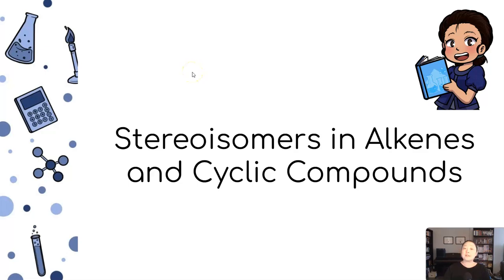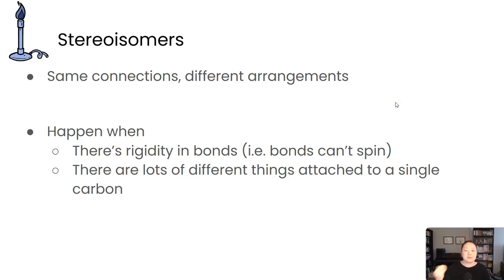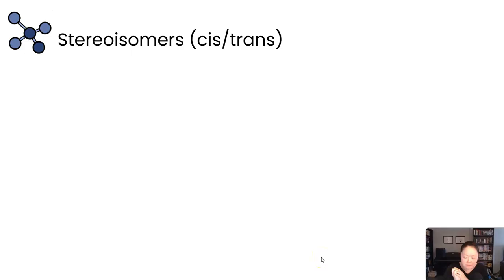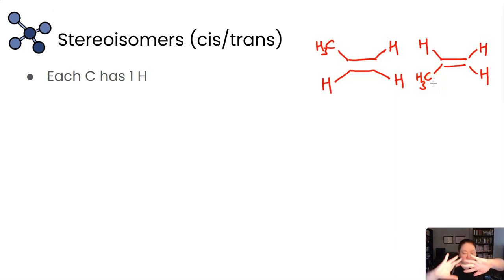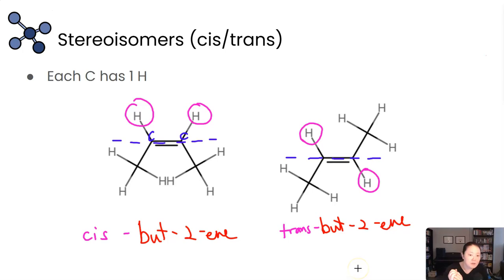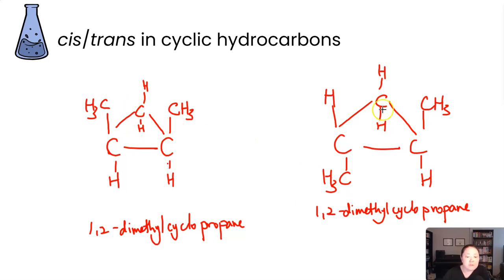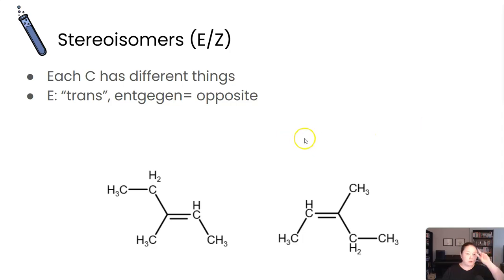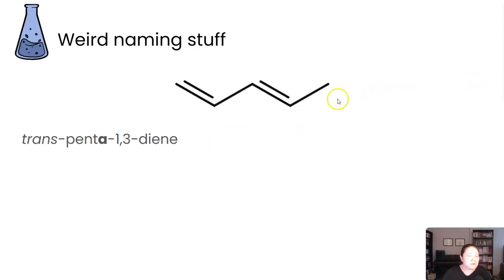Stereoisomers in Alkenes and Cyclic Hydrocarbons